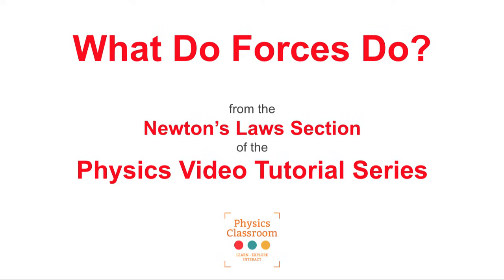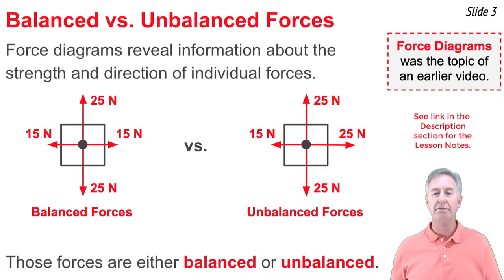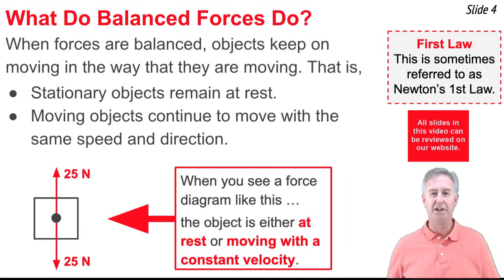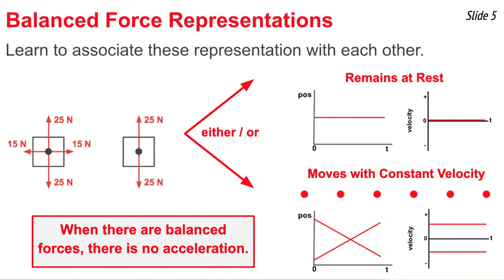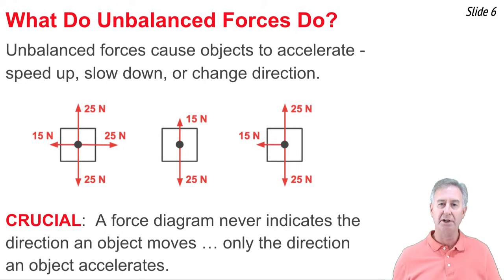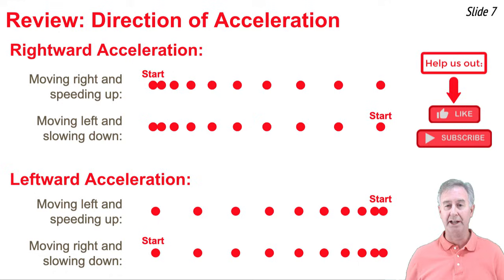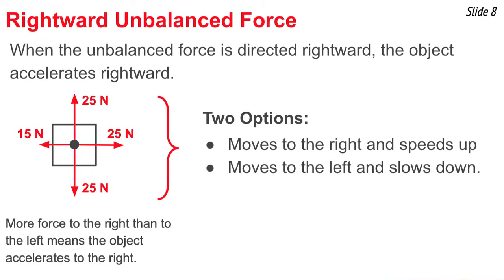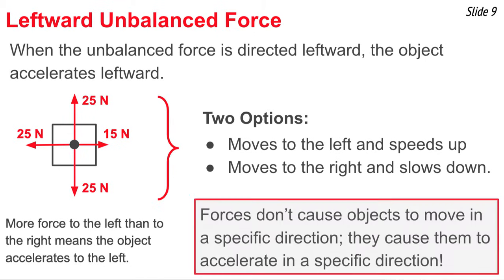What Do Forces Do?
What effect does a force have upon the motion of an object? What do forces do? This video tutorial lesson explains the effect of forces upon the motion of objects. The role of balanced and unbalanced forces is discussed. The various representations - force diagrams, dot diagrams, p-t graphs, and v-t graphs for stationary, constant speed, speeding up, and slowing down motions are associated with each other.